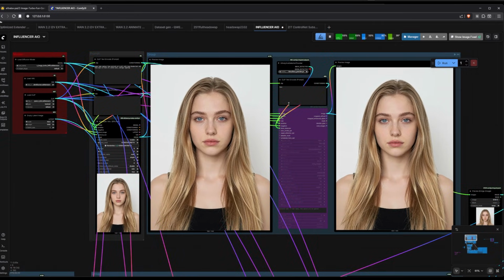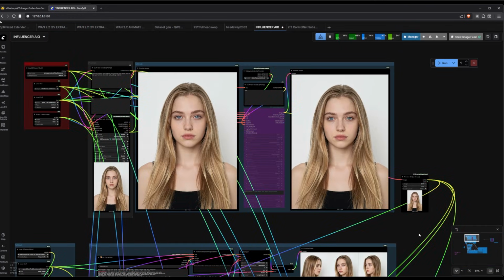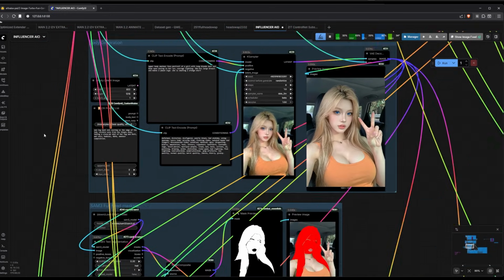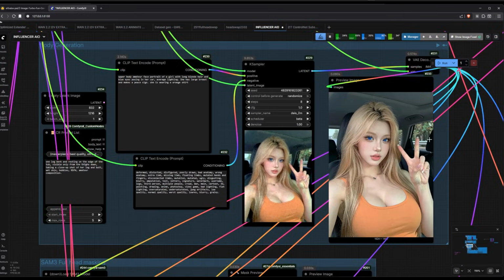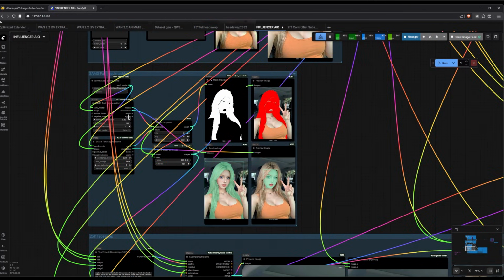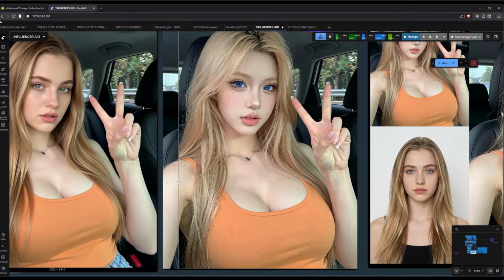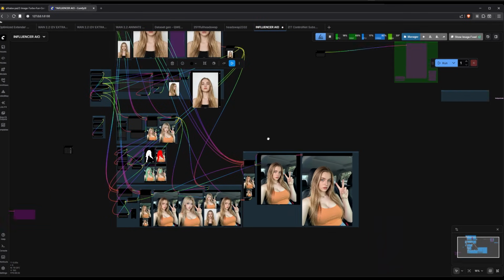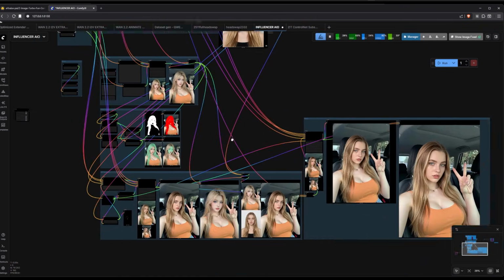I Built a Full AI Influencer dataset Workflow in ComfyUI (Z-Image/Chroma + Qwen image Edit/SAM3)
This workflow uses Z-image turbo, Qwen Image Edit, SAM3 and optionally Chroma for different type of content. I recommend a 5090 and good amount of RAM to run it efficiently but I made a version that separates the workflows for those who cannot swap models on the fly.

Join the sub WHOP with code ICYOG to get the legacy price on the "AI Serious" tier!